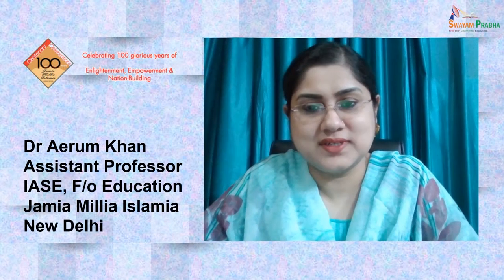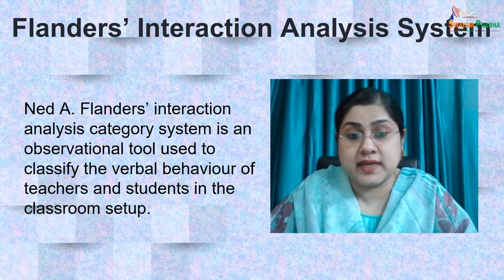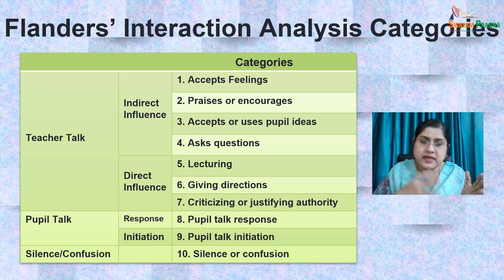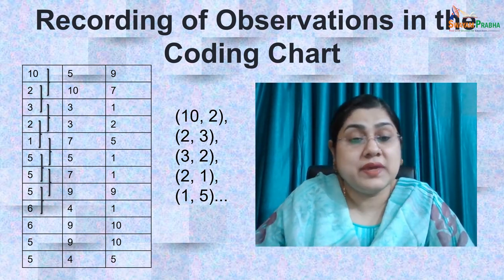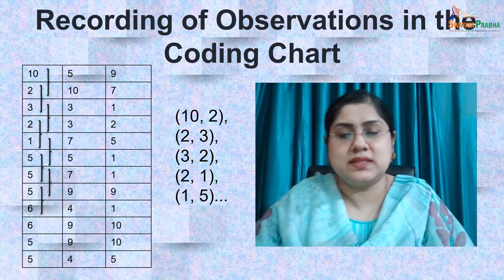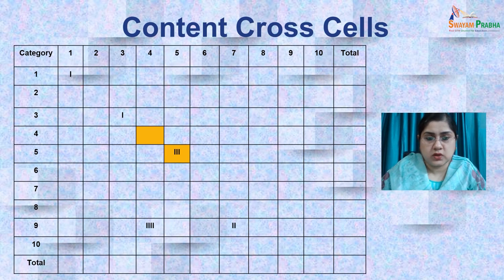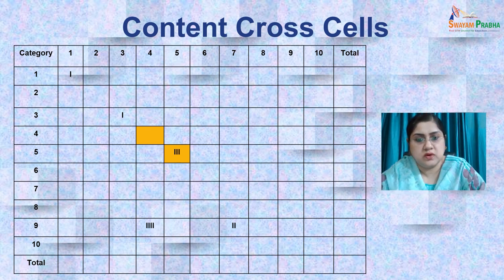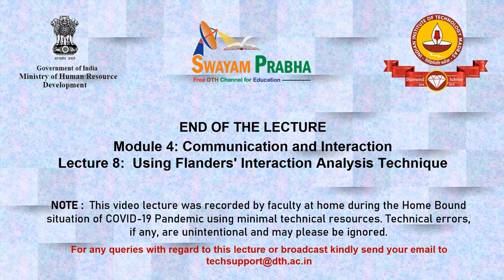Using Flanders' Interaction Analysis Technique